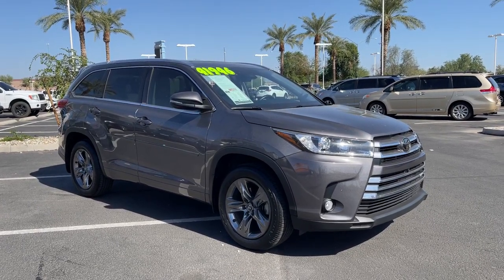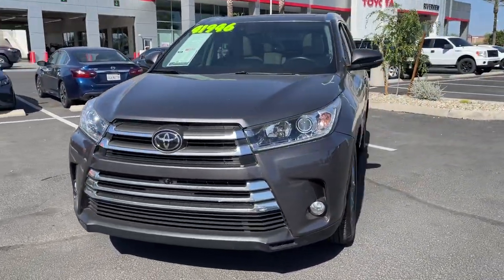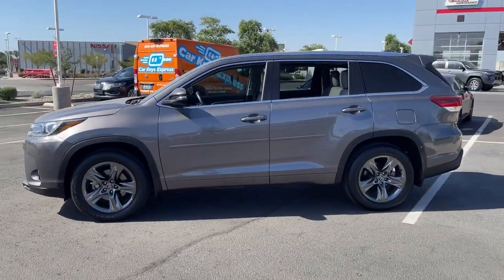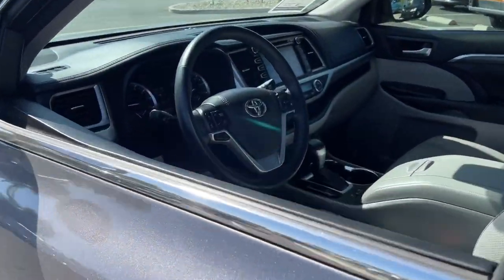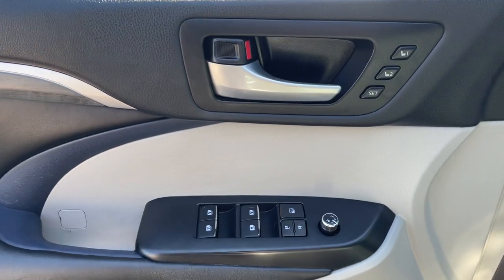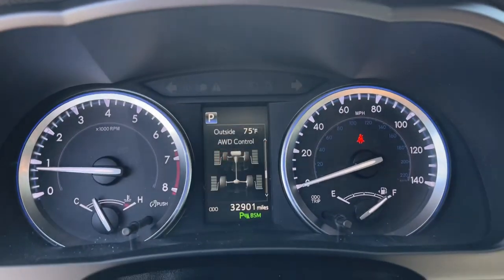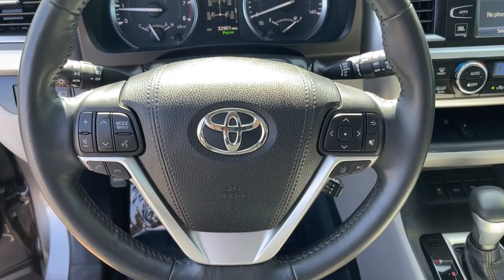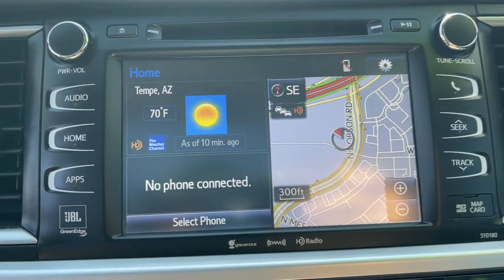2018 Toyota Highlander Mesa, Tempe, Chandler, Scottsdale, Gilbert, AZ 220144A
Predawn Gray Mica Used 2018 Toyota Highlander available in Mesa, Arizona at Riverview Toyota. Servicing the Tempe, Chandler, Scottsdale, Gilbert, AZ area.
2018 Toyota Highlander Limited Platinum - Stock#: 220144A - VIN#: 5TDDZRFH0JS814995

Riverview Toyota
2020 W. Riverview Auto Drive

Recent Arrival! Clean CARFAX. CARFAX One-Owner.AWD ABS brakes Active Cruise Control Alloy wheels Electronic Stability Control Front dual zone A/C Heated door mirrors Heated front seats Heated rear seats Heated/Ventilated Front Bucket Seats Illuminated entry Low tire pressure warning Navigation System Perforated Leather Seat Trim Power Liftgate Power moonroof Remote keyless entry Traction control.Predawn Gray Mica 2018 Toyota Highlander Limited Platinum AWD 8-Speed Automatic Electronic with ECT-i 3.5L V6All vehicles pass a stringent 160 point inspection. Most late model vehicles have Platinum Toyota warranty options available for pennies on the dollar!Our Mission:* To ensure you have an exceptional experience with us today regardless of your decision.* To treat you with respect and provide you with all the information you need to make informed choices.* To help change your perception about what the car buying and car servicing experience should be.* To build your desire to share your wonderful experience with friends and family.*Disclaimer:*Most optional equipment already added to vehicle. Tax title and registration are not included in prices shown unless otherwise stated. Manufacturer incentives may vary by region and are subject to change. Vehicle information & features are based upon standard equipment and may vary by vehicle. Monthly payments may be higher or lower based upon incentives qualifying programs credit qualifications residency & fees. No claims or warranties are made to guarantee the accuracy of vehicle pricing payments or actual equipment. Call to confirm accuracy of any information. Purchase price does not include tax title license finance charges $499 doc fee and any dealer add-ons. Vehicle reconditioning and or certification may require additional fees. Please verify all information. We are not responsible for typographical technical or misprint errors. Inventory is subject to prior sale.